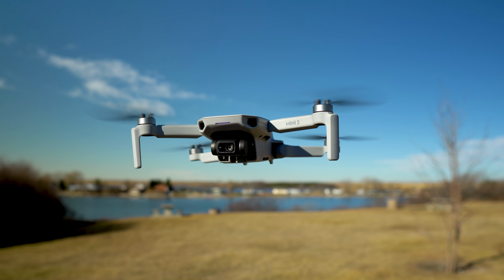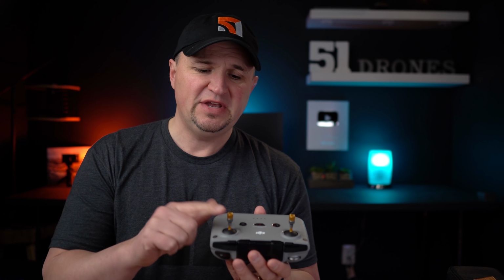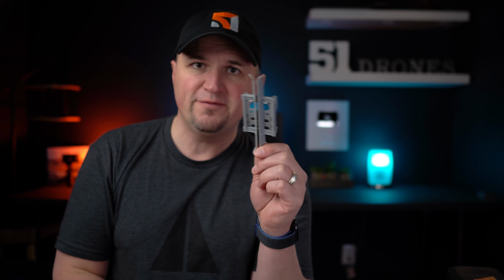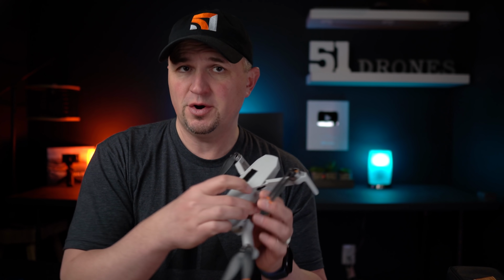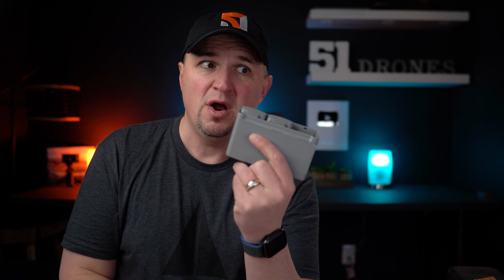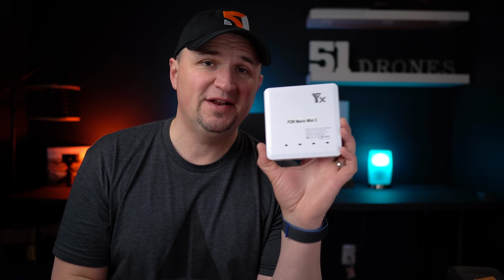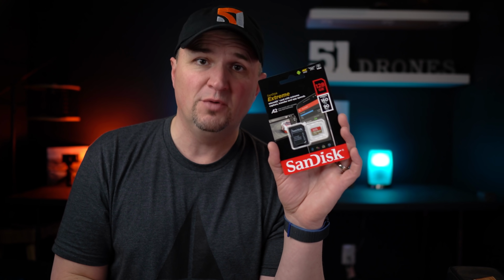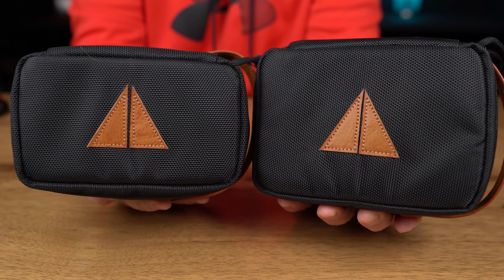DJI Mini 2 Accessories - 5 Affordable Things You Need!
Here are 5 affordable and very useful accessories for your DJI Mini 2.

Adjustable Control Sticks from RCGEEK
Foldable Extended Landing Gear
Hanatora 6-in-1 Parallel Battery Charger
Best MicroSD Card for the Mini 2